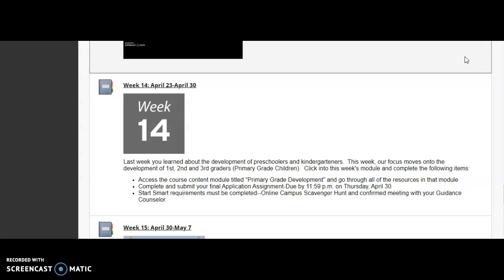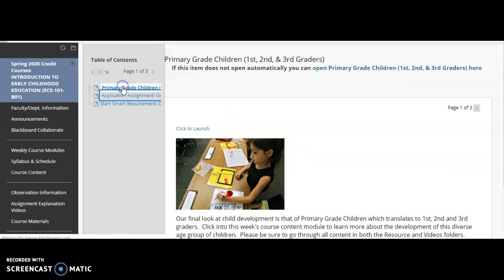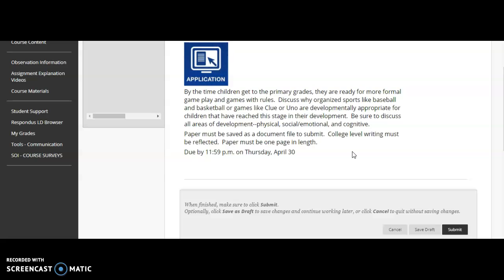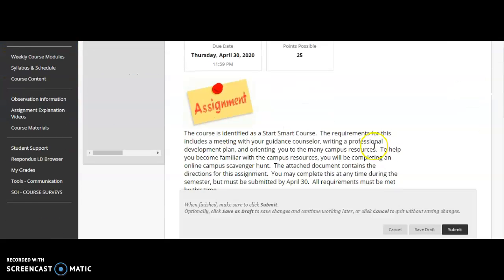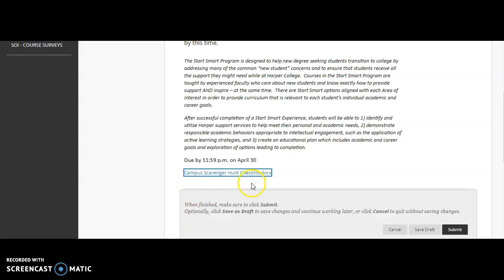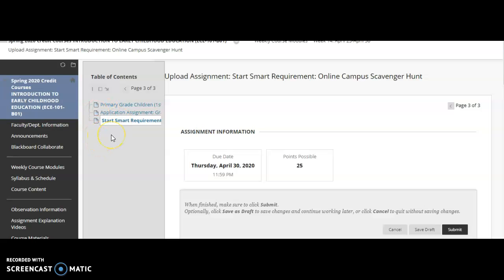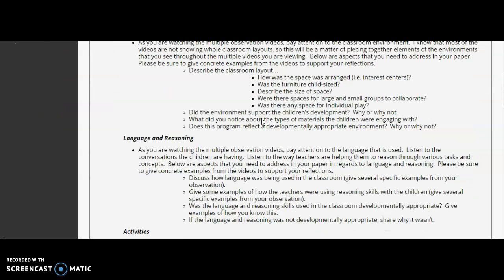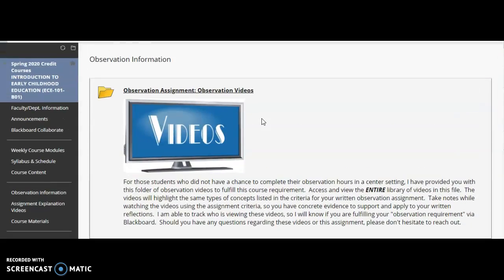ECE 101_Week 14 Expectations